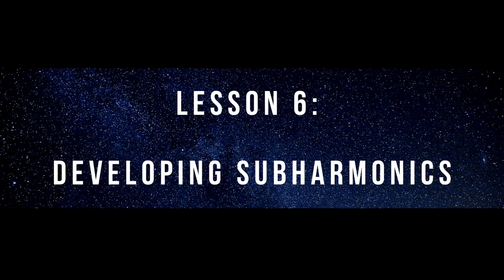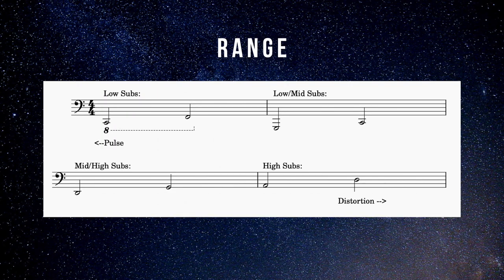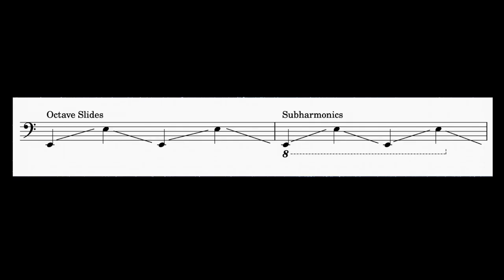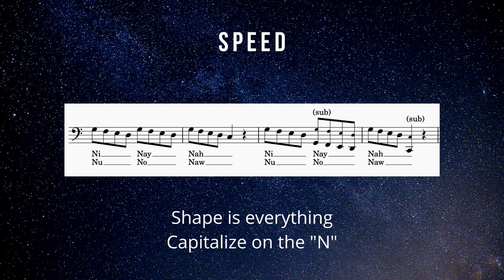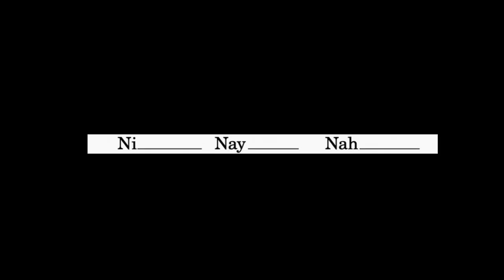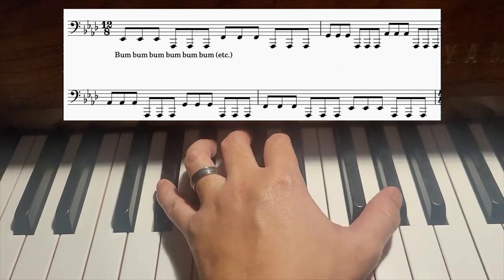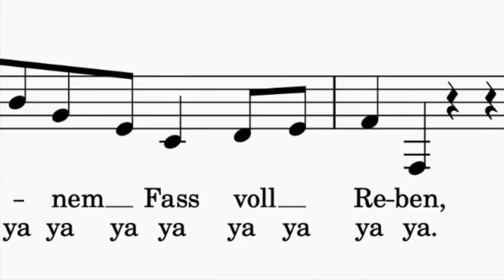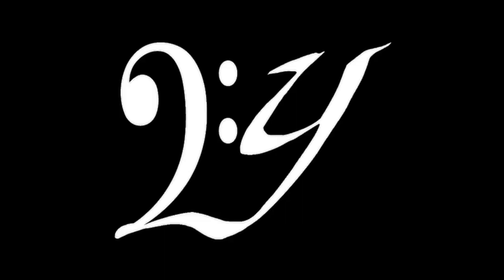Developing Subharmonics | Lesson 6 | How to Get Better Subharmonics | Healthy and Natural Approach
Welcome to Lesson 6: Developing Subharmonics, How to get Better at Subharmonics using a Healthy and Natural Approach.

In this video, I walk you through concepts and exercises that help you develop better sounding subharmonics.

The 4 key focuses are: Range, Quality, Speed, and Stamina.

Using warm-ups, exercises, and songs is a great start - now, apply it into practice and performance for best results. Remember that if the voice breaks back up into the normal octave, try different approaches to re-establish a better connection.

This video is also a new format that I am presenting (more concise, though not always short) - it's more editing, but I enjoy it as well.